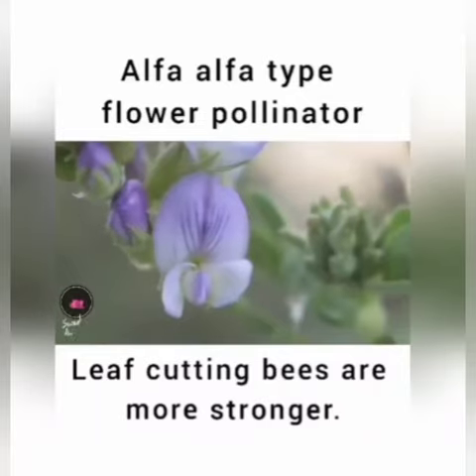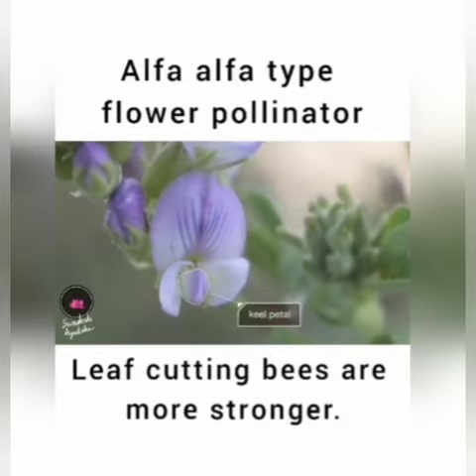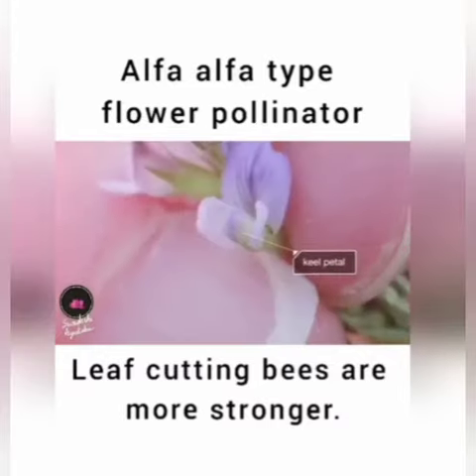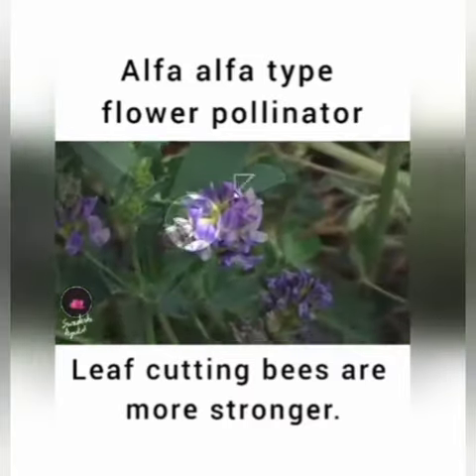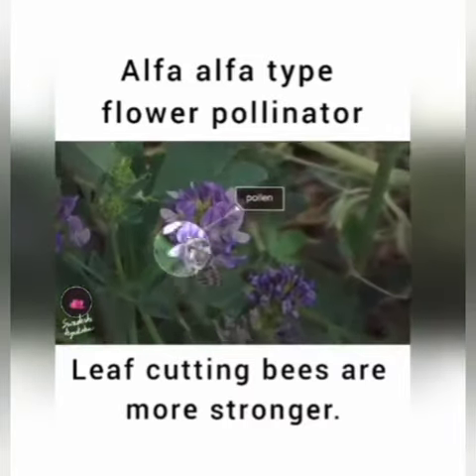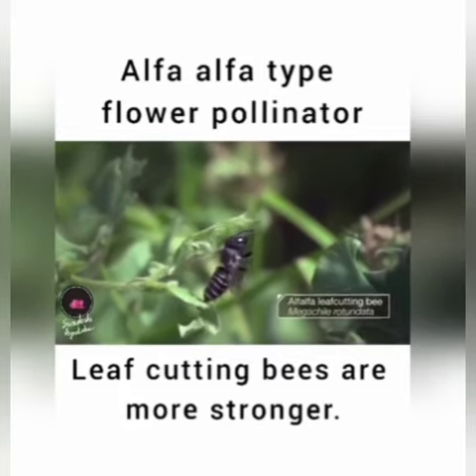Cross pollination of Alfalfa Flowers : Green house seed production